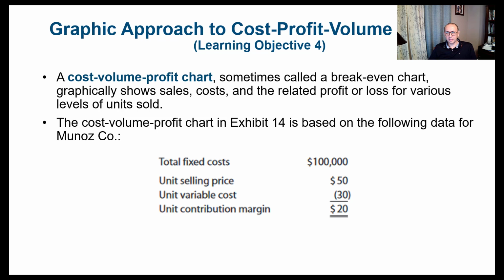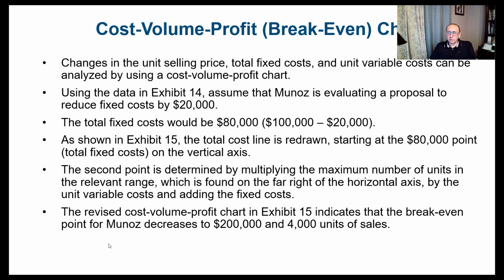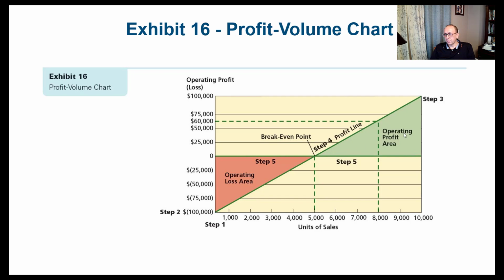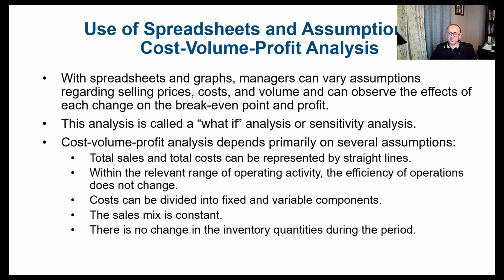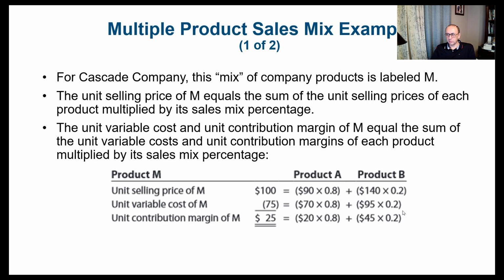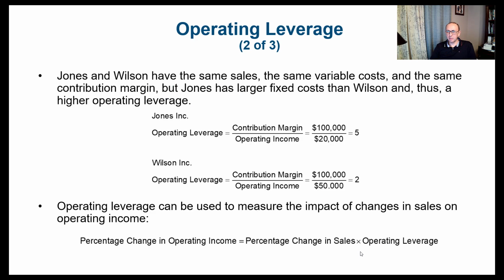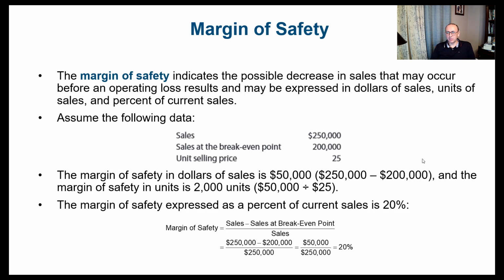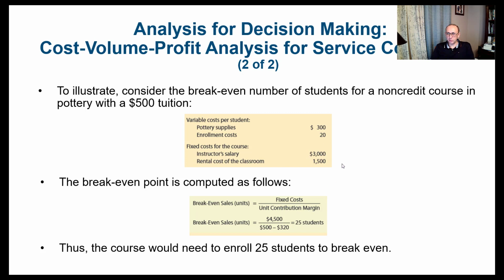Managerial Accounting - Chapter20 Part3 - Cost-Volume-Profit Analysis